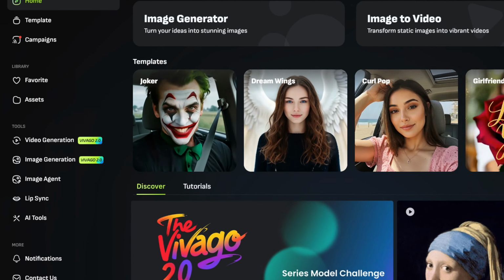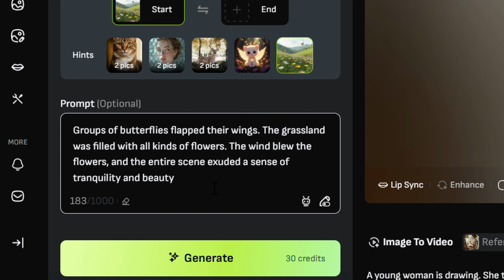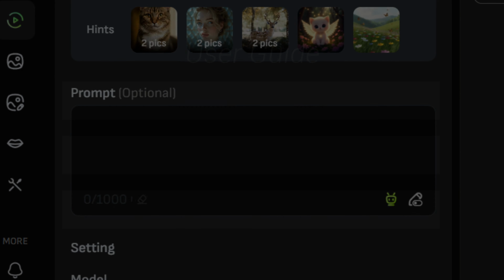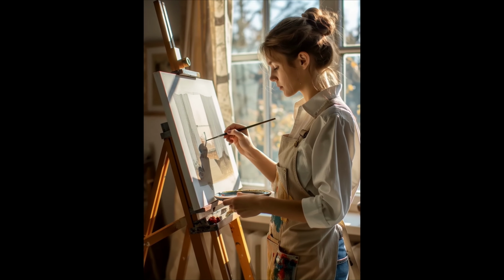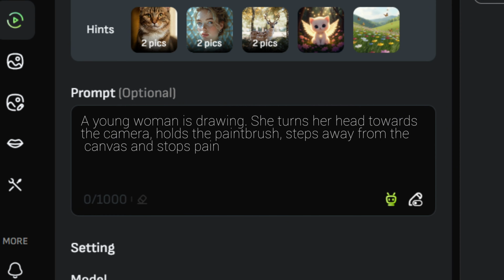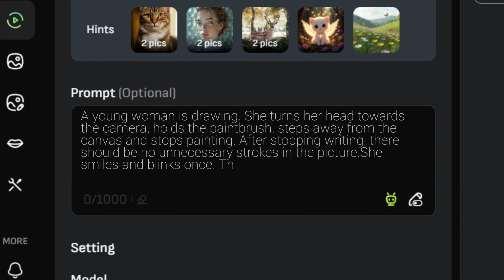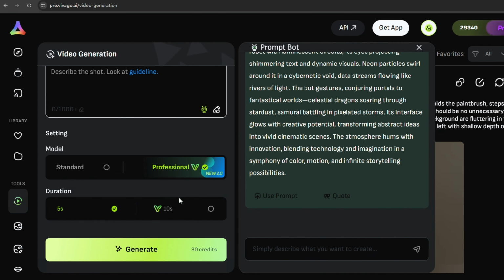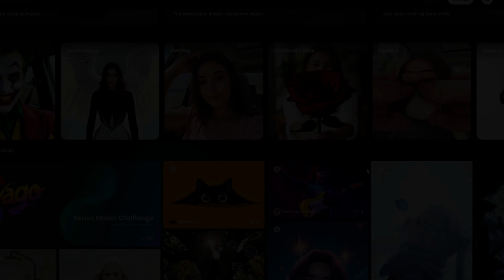Vivago 2.0 Image to Video 丨Vivago Tutorial